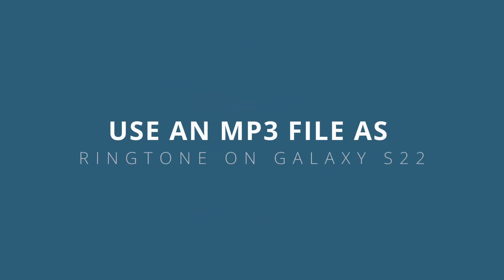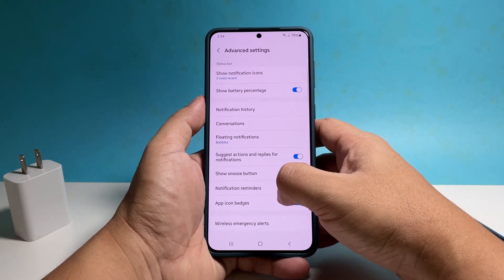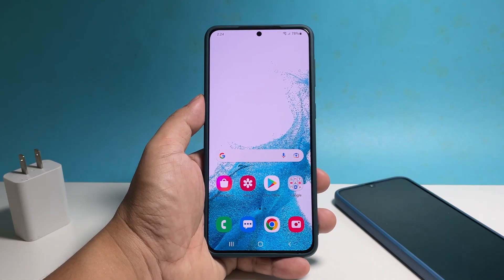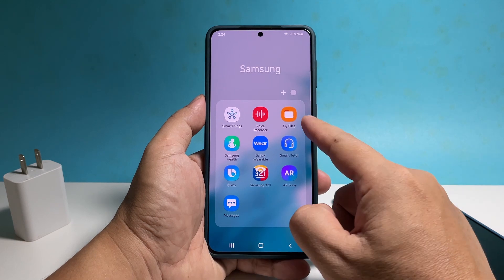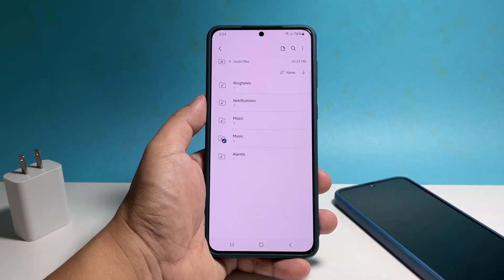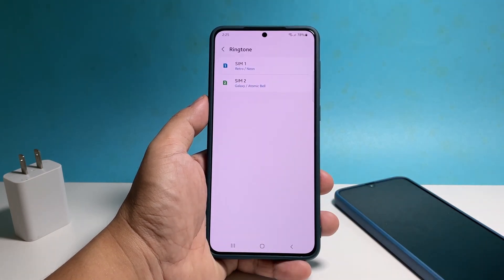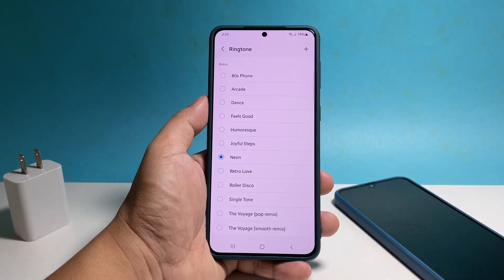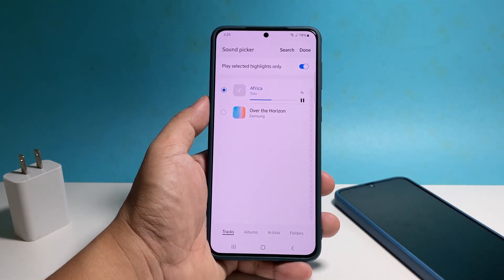How To Use MP3 File As Ringtone On Samsung Galaxy S22/S23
Personalize your Samsung Galaxy S22/S23 with your favorite MP3 songs as custom ringtones! In this step-by-step tutorial, we'll show you how to use an MP3 file as a ringtone on your device.

Discover how to easily set your desired MP3 track as your ringtone, giving your phone a unique and personal touch. From locating and selecting the MP3 file to customizing the ringtone duration, our expert guide will walk you through the process seamlessly.

Say goodbye to generic ringtones and make your Samsung Galaxy S22/S23 truly yours. Watch now and learn how to use an MP3 file as a ringtone on your Samsung Galaxy S22/S23!